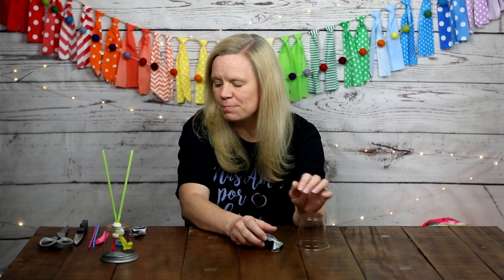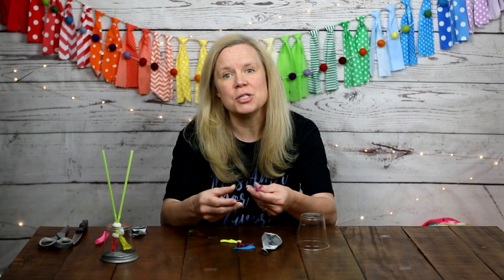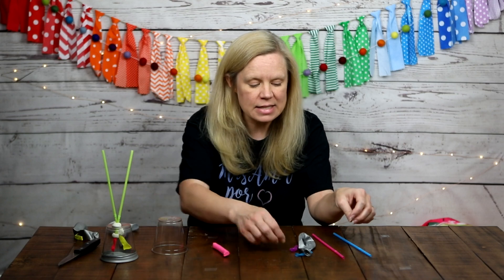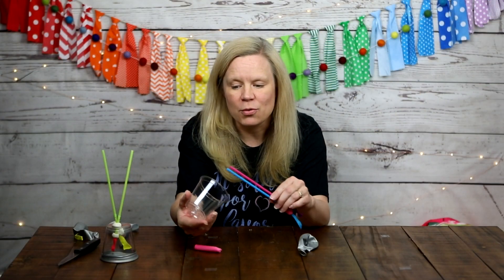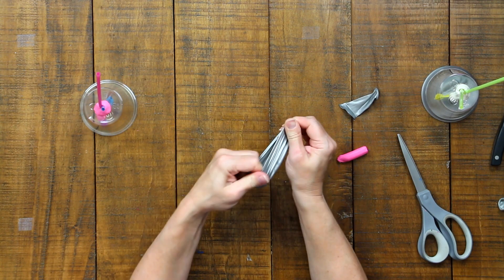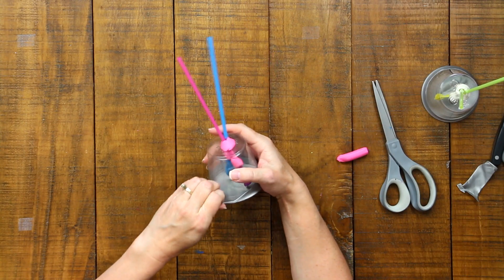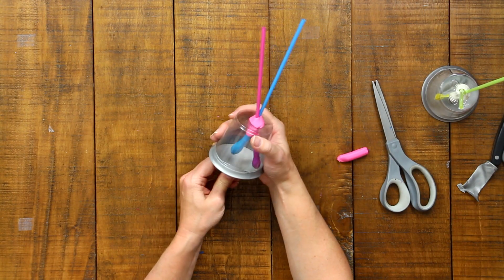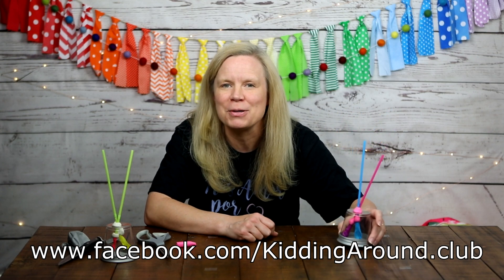Learn about the lung and make a model in this STEM Test Tube Tuesday lesson from Kidding Around!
Learn about the lung and make a model in this STEM Test Tube Tuesday lesson from Kidding Around!  This is a great lesson for elementary students or homeschool students!

Supplies:
Clear plastic cup
Large balloon
Small (water) balloons
2 straws
Modeling clay
Scissors
Sharp knife and adult permission, supervision, and help

If you're looking for a great art supply starter kit, please check out our great deal! It includes an awesome denim apron, hypercolor pencil and ruler, and SO MUCH MORE!